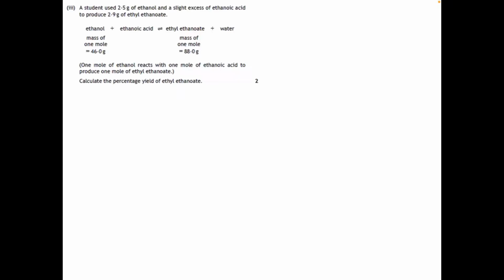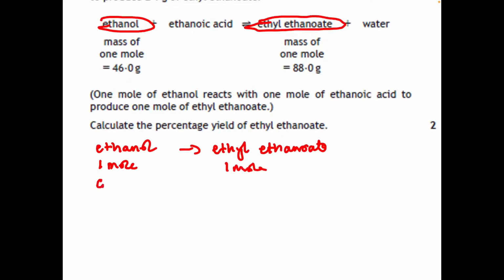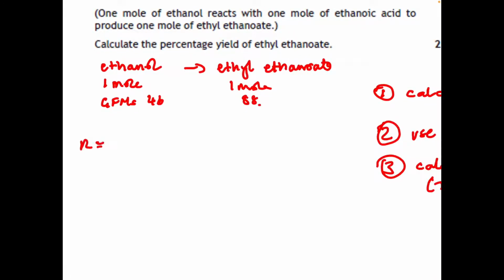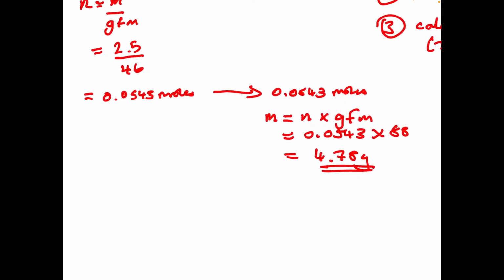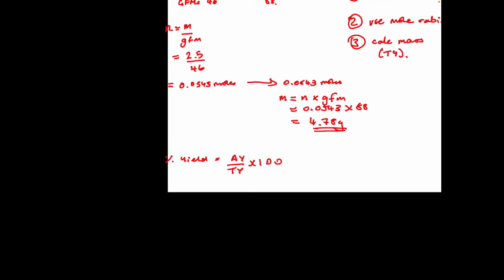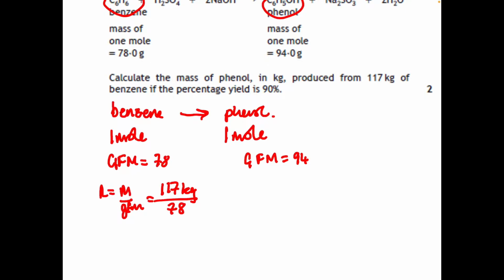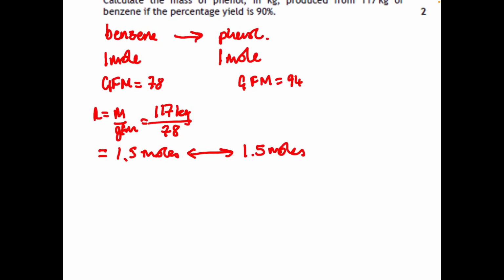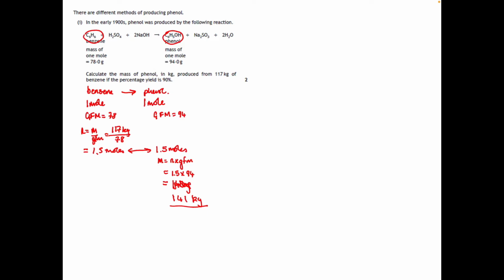Higher Chemistry - Calculations - Percentage Yield